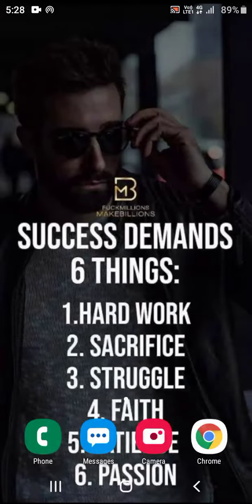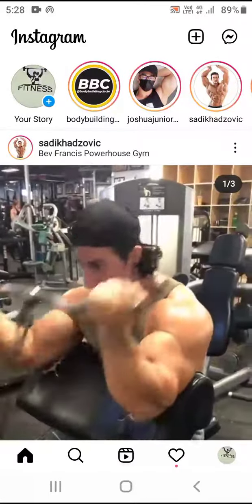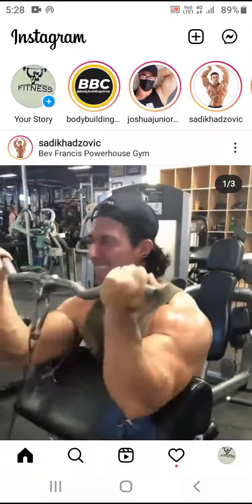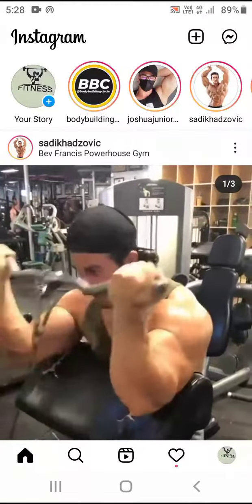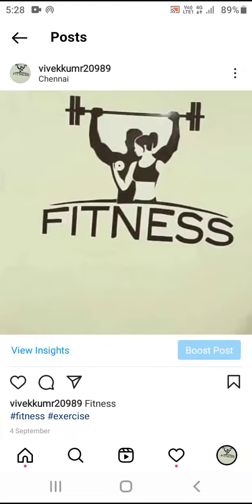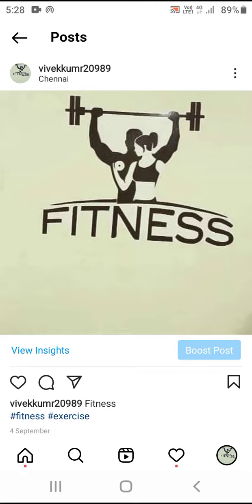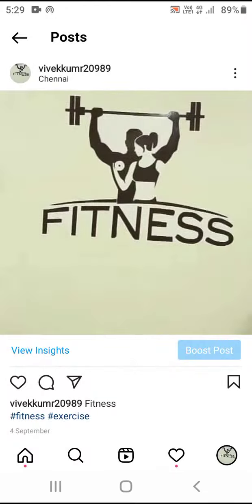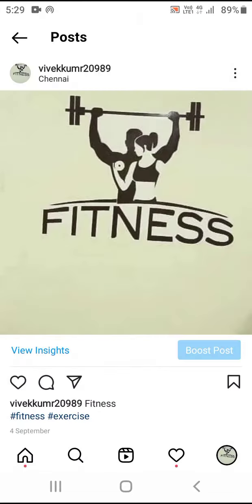Turn Off Command Instagram Post | How to Turn Off Commands on Instagram in Tamil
The Develop Money Youtube Channel Provide How to Make Money Online Tamil and Earn Money Online and Best Finance and Investment Tips and

We Provide Make Money Related Genune Information not we provide data entry and captcha filling and online survay related informations
Digital Marketing Information provide
Digital marketing is promote your product and service digital medias facebook google instagram youtube etc..

Are you looking for learn How to Make Money Online and Achieve Finance Freedom and learn tech related infromation follow the youtube
channel we provide that kind of informations

Finance Tips tamil
Investment Tips Tamil
Warrent Buffer Tamil
Digital marketing Tamil
Self Development Tamil
the kind of information provide this youtube channel
are intrest the following content subscripe this youtube channel and follow the channel

Digital Information mean provide best digital google online relates information